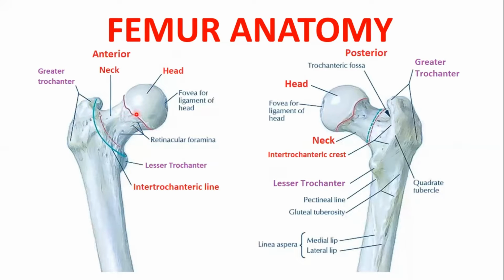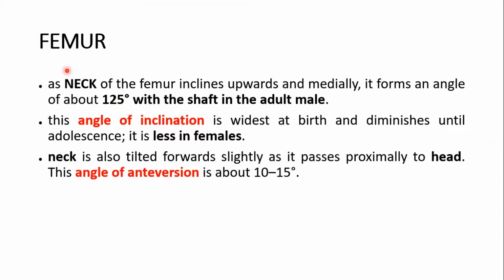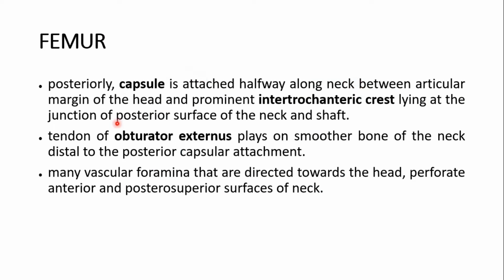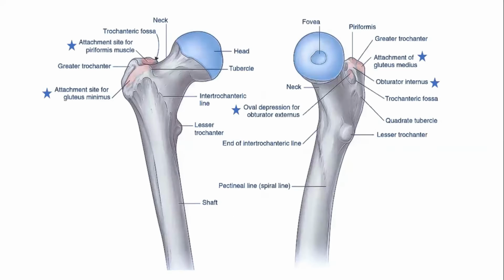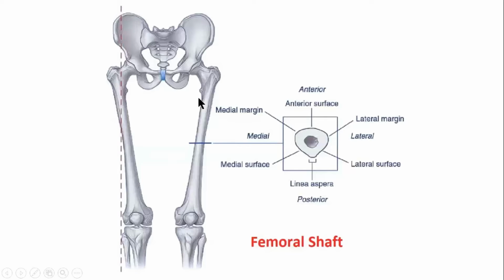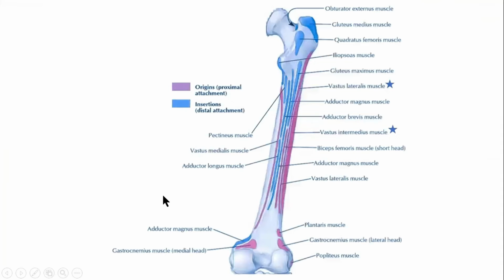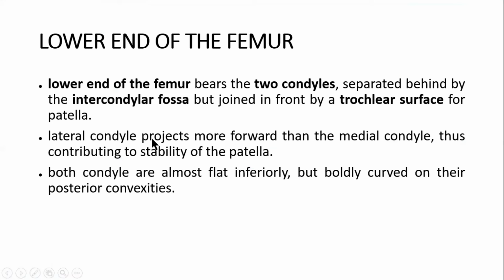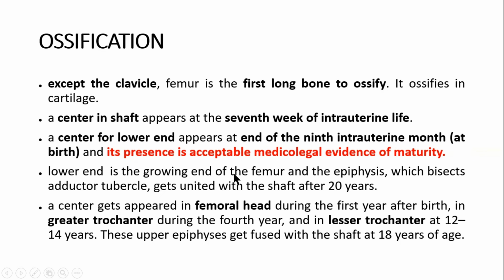Femur Anatomy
The video is a beautiful discussion of the lower limb bone femur. It has great images with clear description.